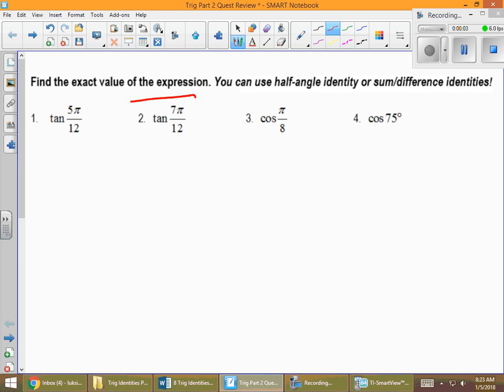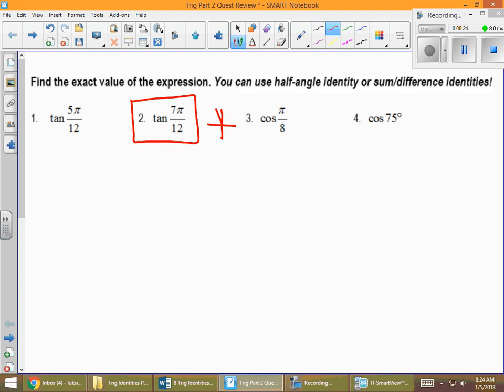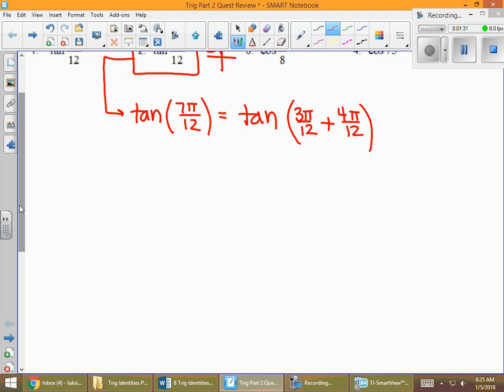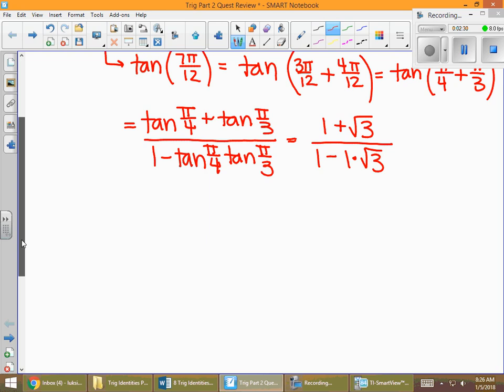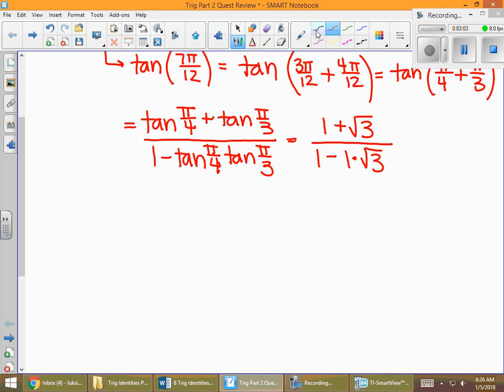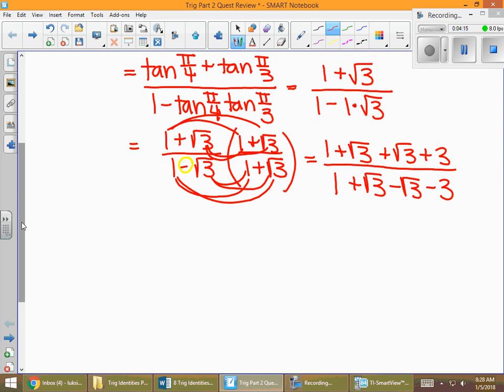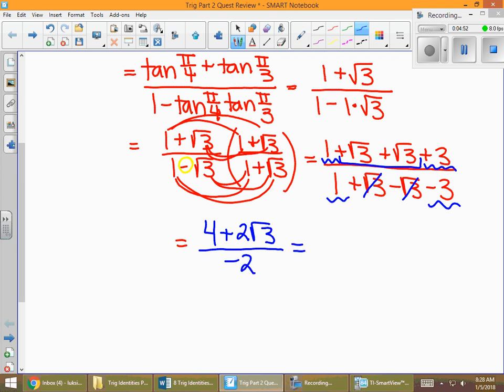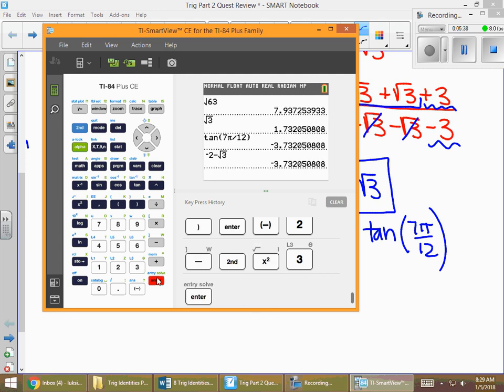Trig Part 2 Review Problem 2